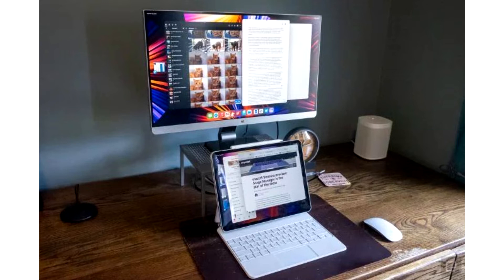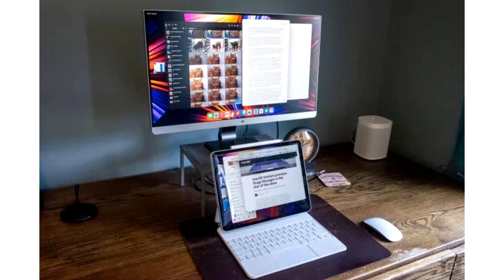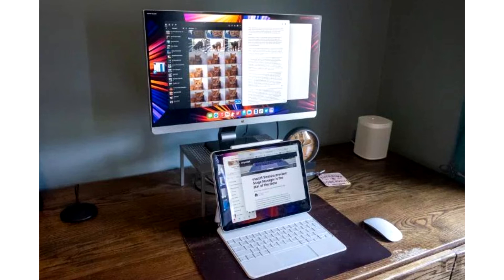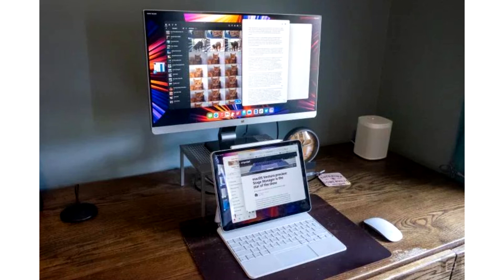iPadOS 16 will be released later than iOS 16